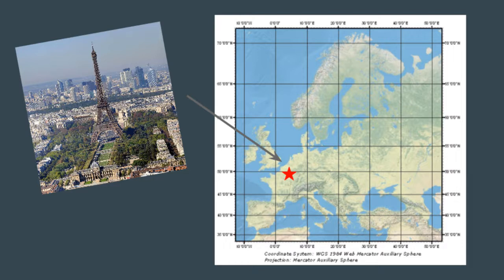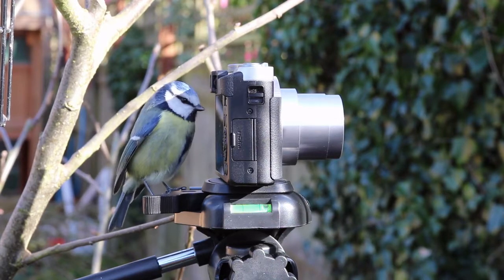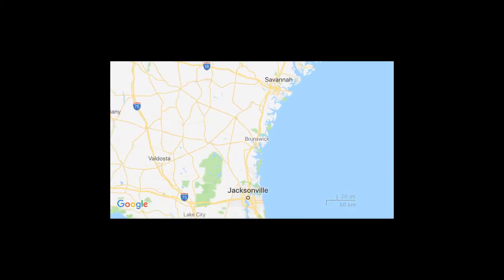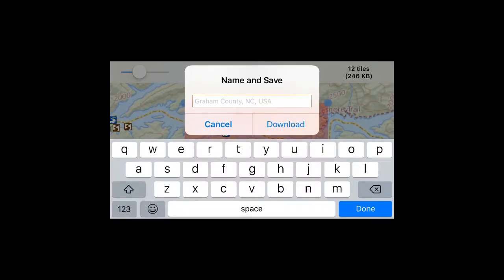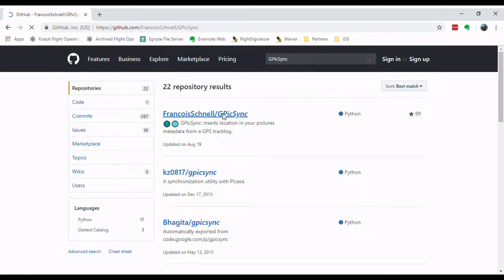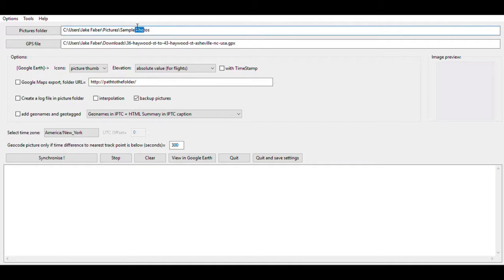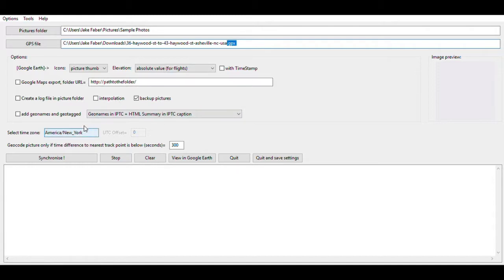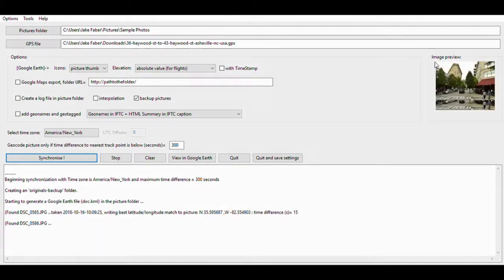SouthWings' Geotagging tutorial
If you're new to geotagging, watch this short video that will explain the basics to help you be prepared before you get on a flight with our volunteer pilots.